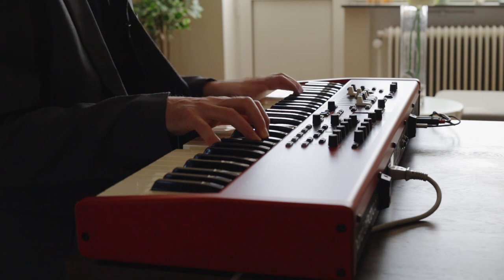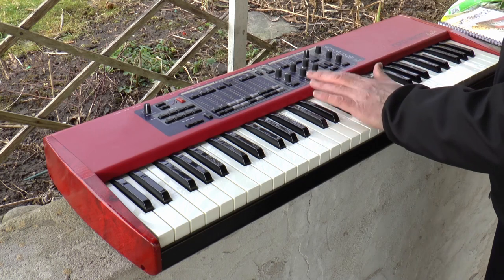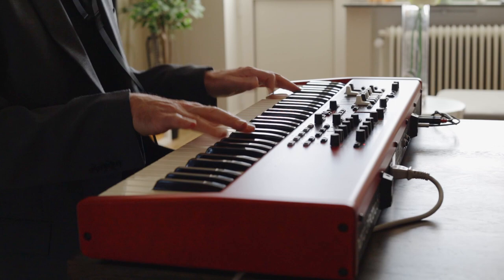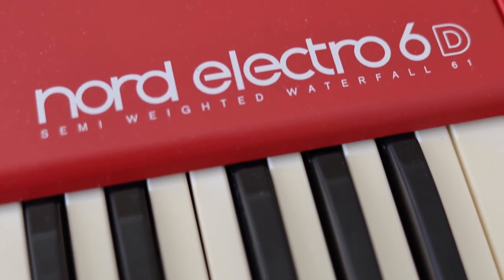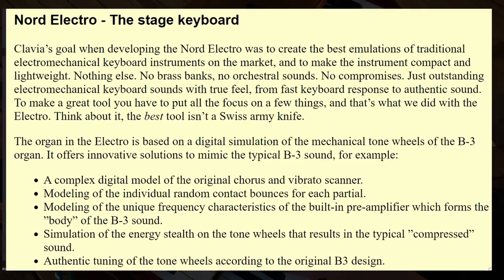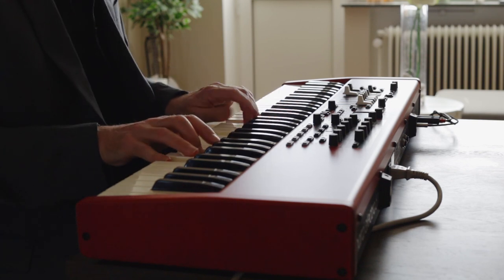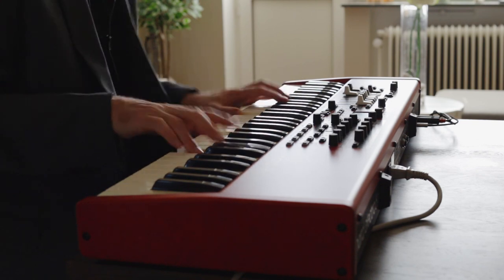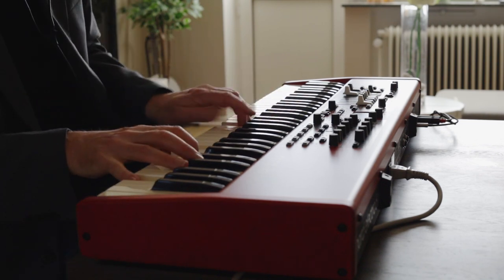My Nord Electro Story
Retrospective of the CLAVIA NORD ELECTRO Stage Keyboard, including brief history, musical demo and review of the model range.

Featuring NORD ELECTRO 6D, NORD ELECTRO 2, NORD ELECTRO 4 and guest appearance from NORD LEAD A1.